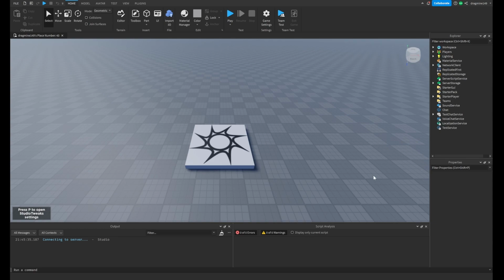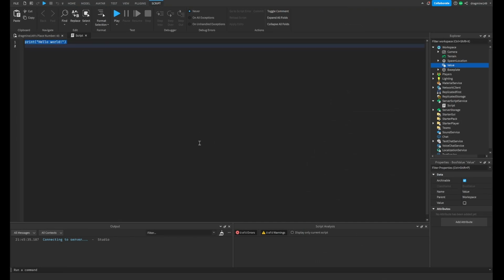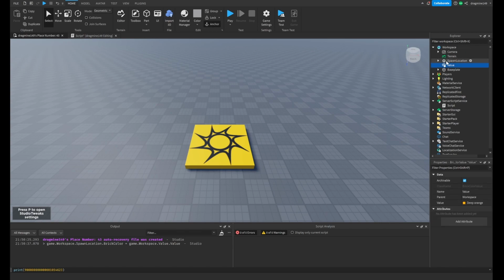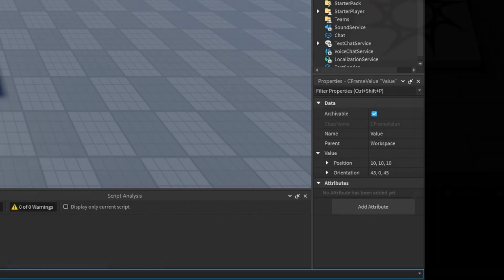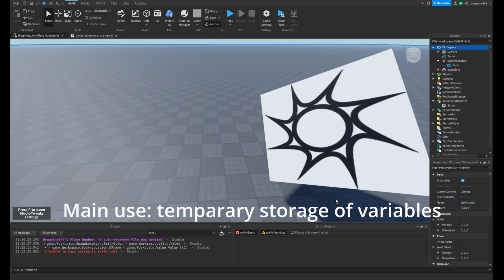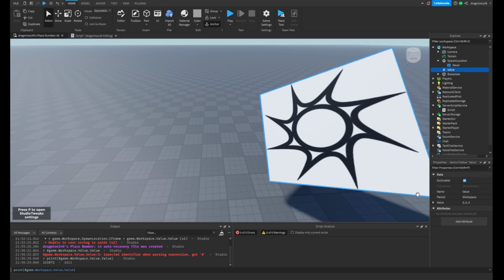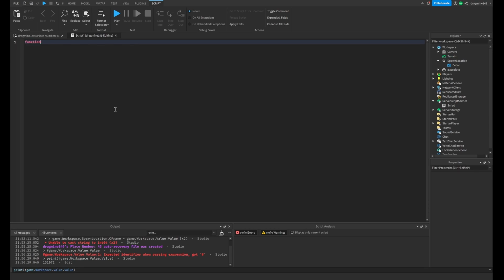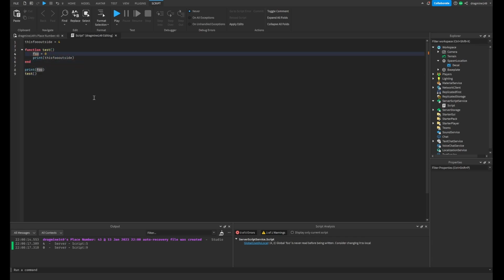Values + Variables [Roblox Tutorial #1]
The first tutorial in this series, WELCOME.
Today we go over all of the types of values and attempt to go over how variables work in code.

Thumbnail: Me
Editing: Me
Recording: Me